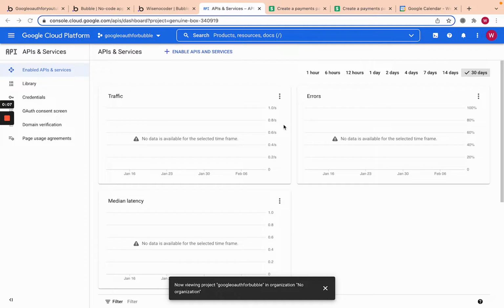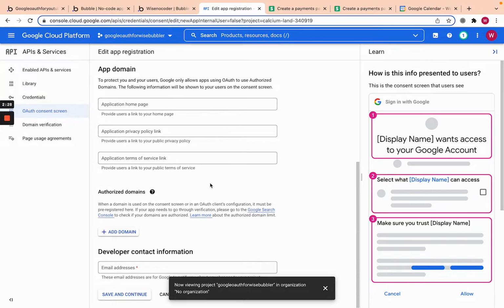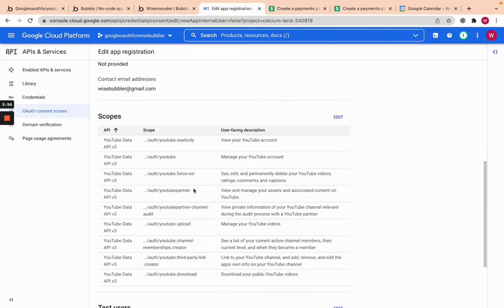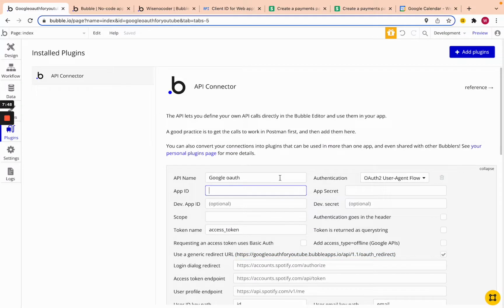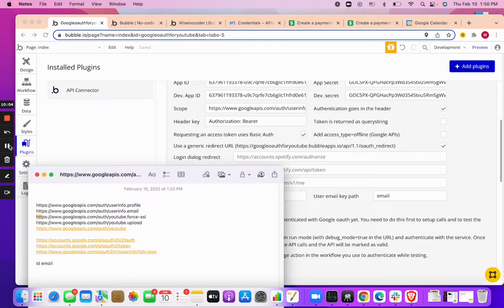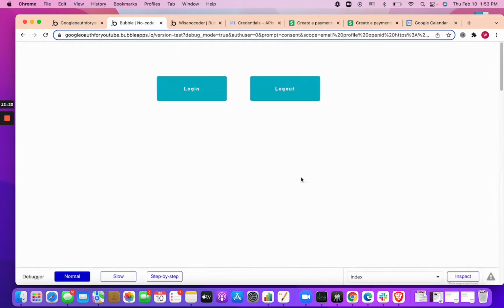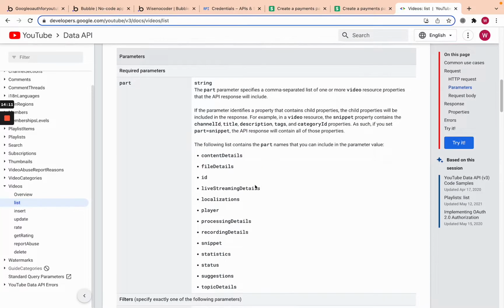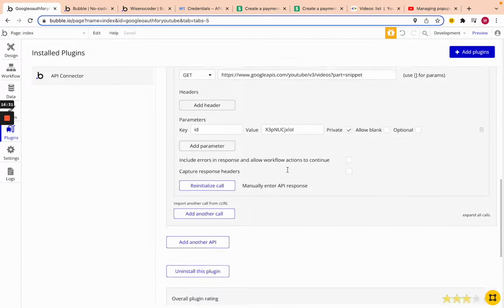Google Oauth on bubble.io using the api connector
In this video I go over the process of configuring google Oauth on bubble.io.

This is useful for accessing google services such as the youtube api, google calendar api and the google drive api.